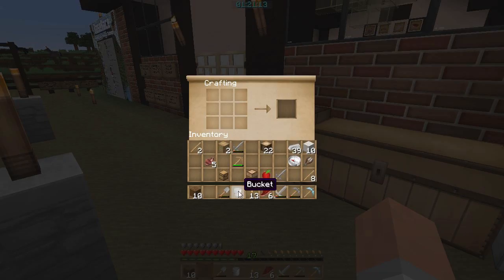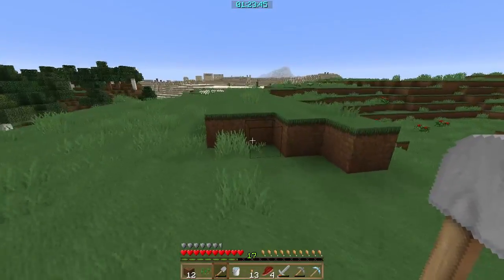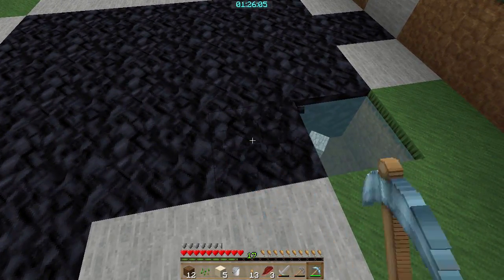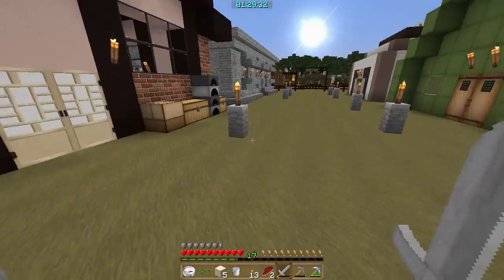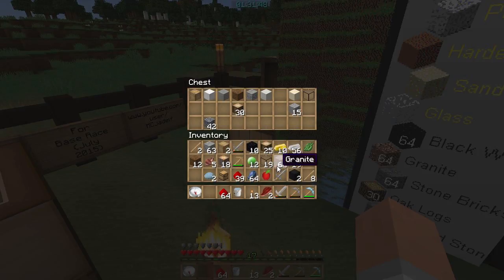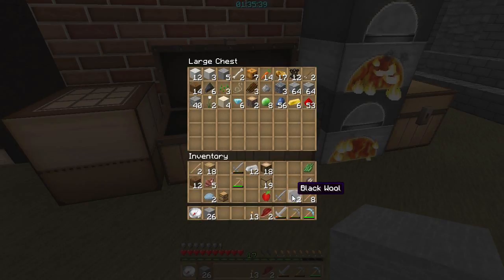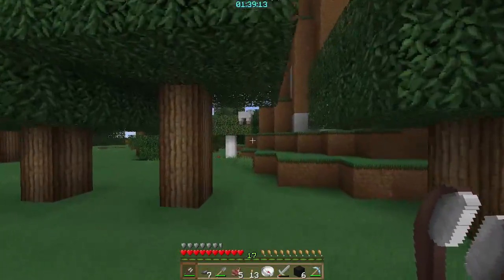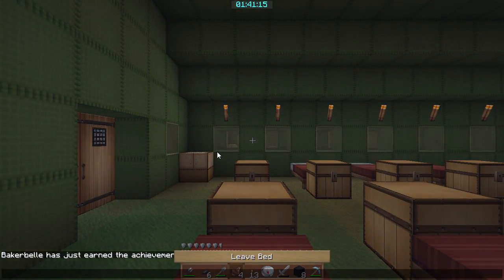Base Race Sept. 2015, Ep. 5 - Looking for Lava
Base Race is The MobCave's Monthly Minecraft Challenge where you must race to gather up a chest-load of specific items and then use them all to create a themed build! To learn more about it, check out the announcement video

You can also learn more about it and the people playing